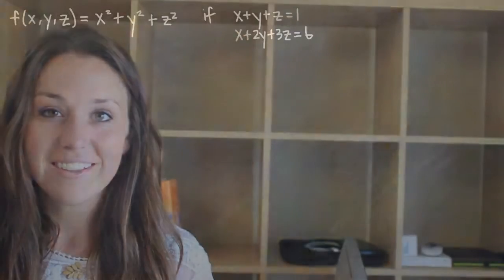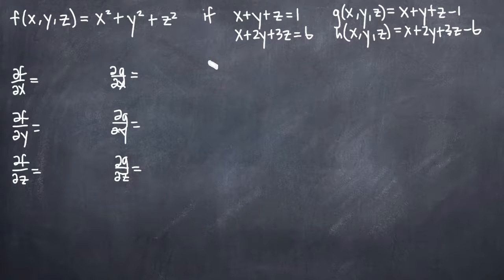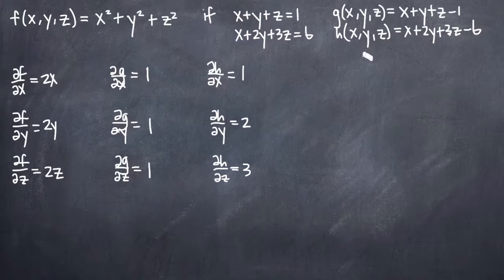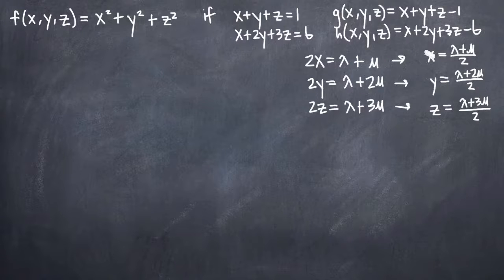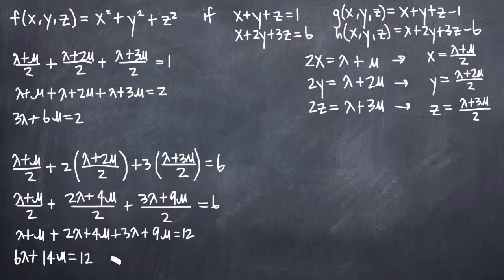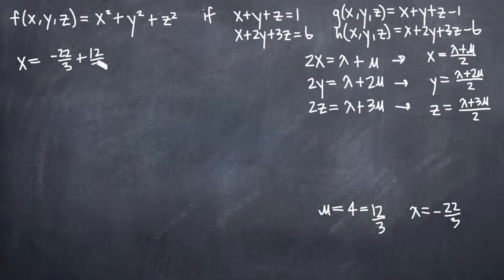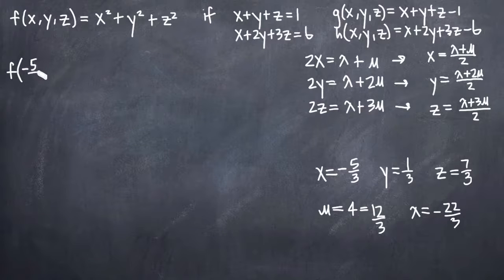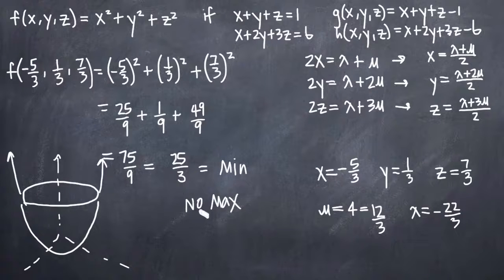كالكولاس 3 (89)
Three dimensions, two constraints